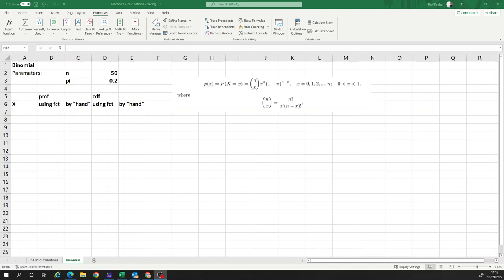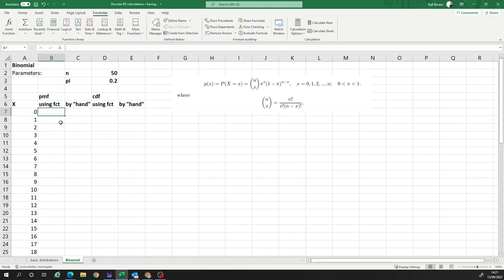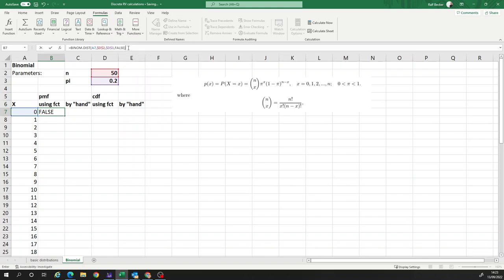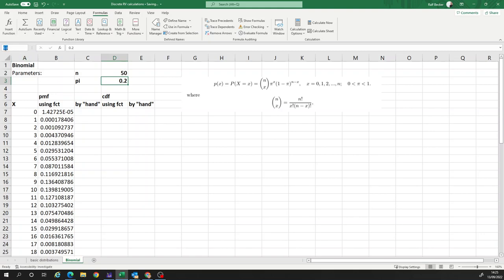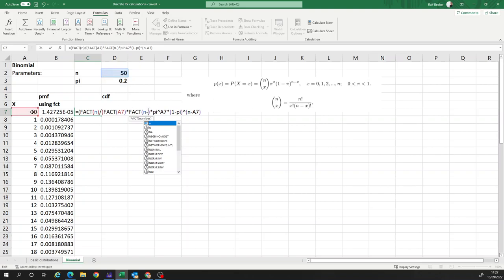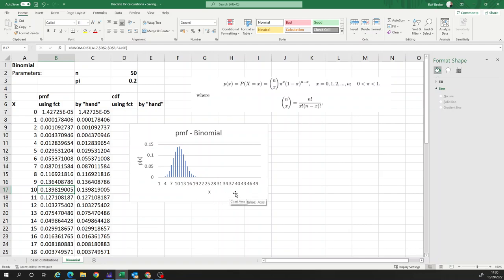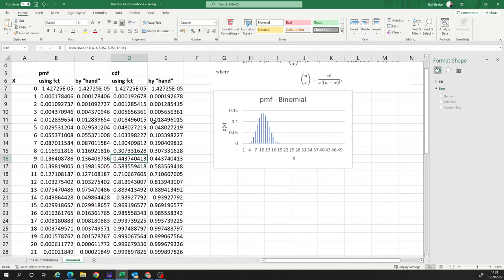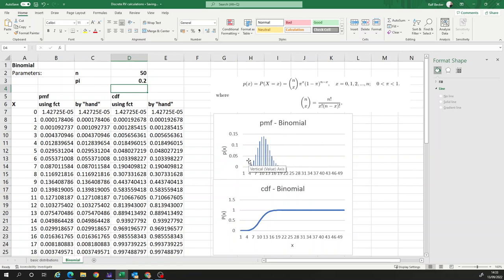Binomial RV calculation in Excel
How to calculate a pmf and cdf for a binomial random variable using Excel.